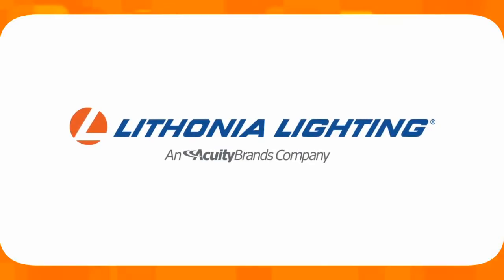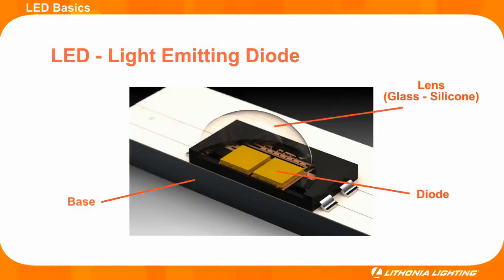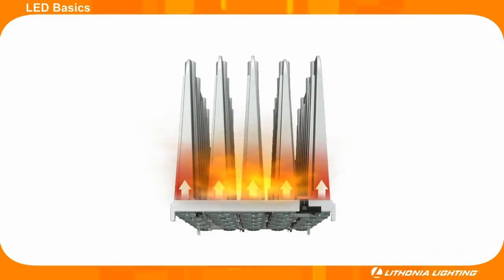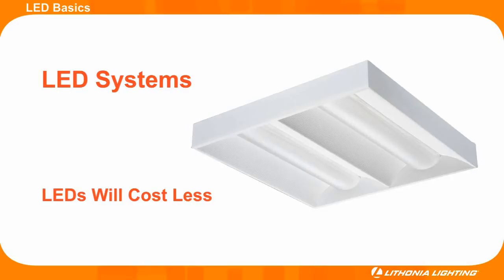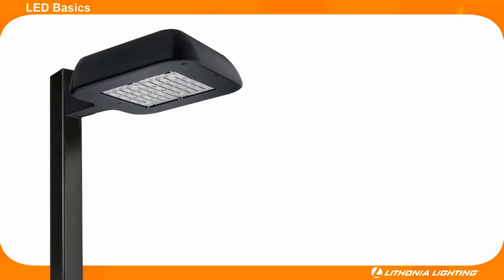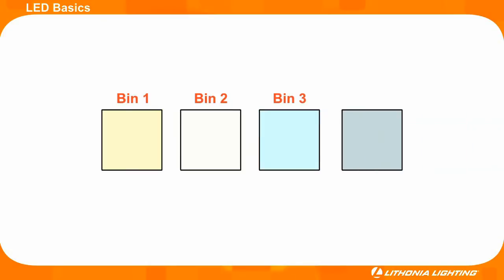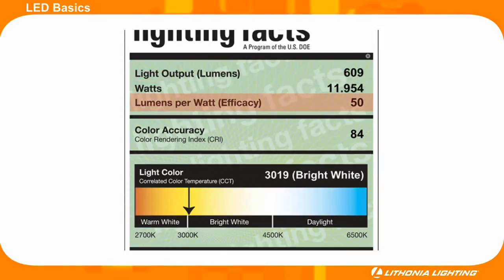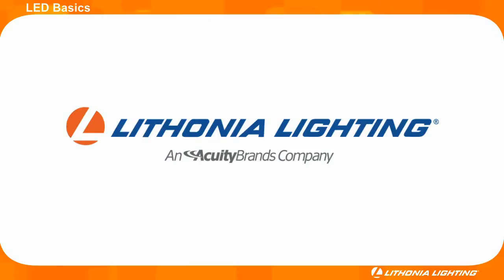Basics of LEDs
Lithonia Lighting answers questions about LED technology.